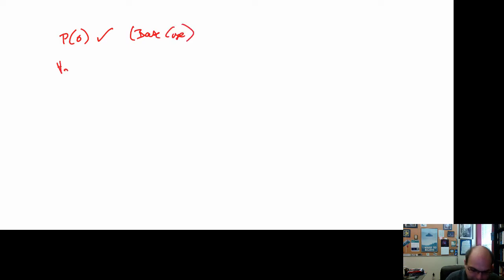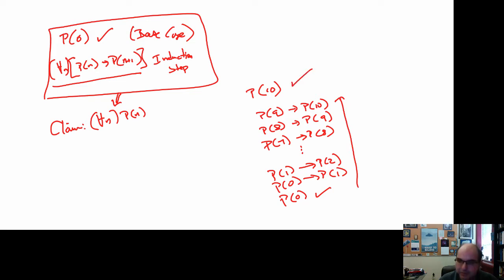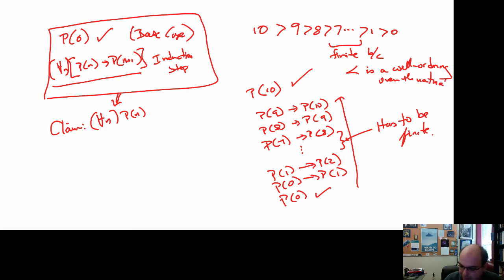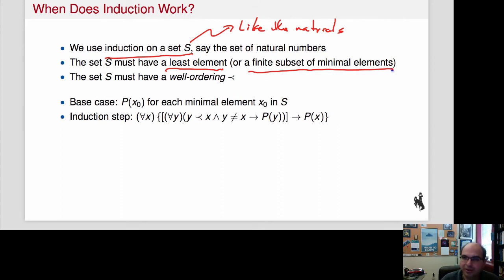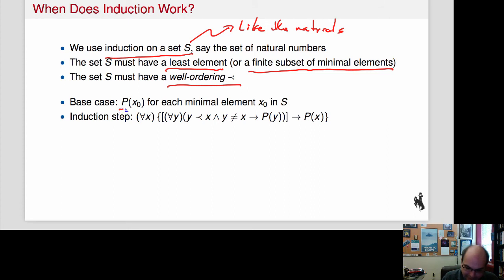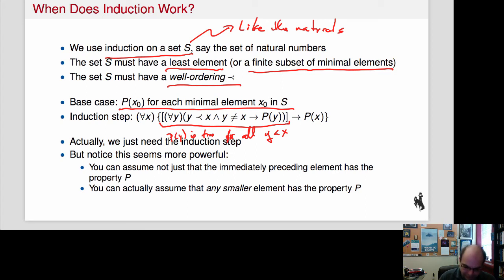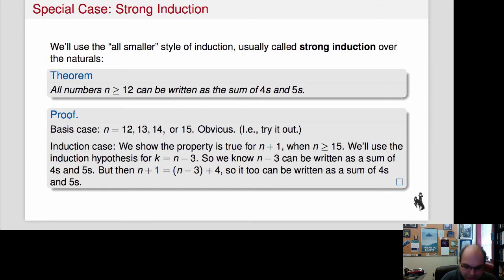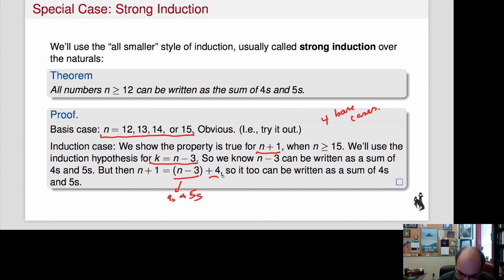When induction works